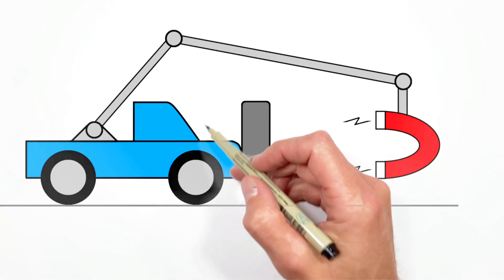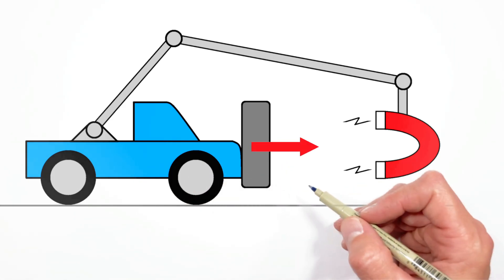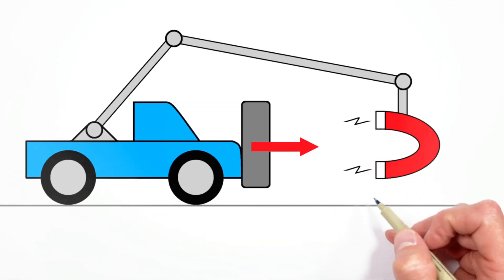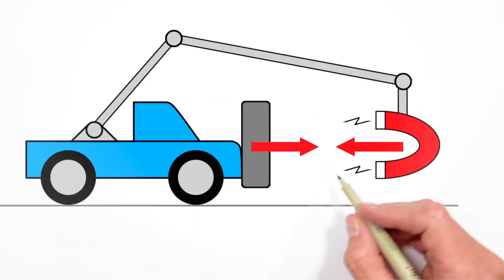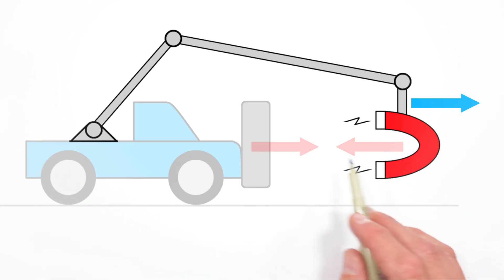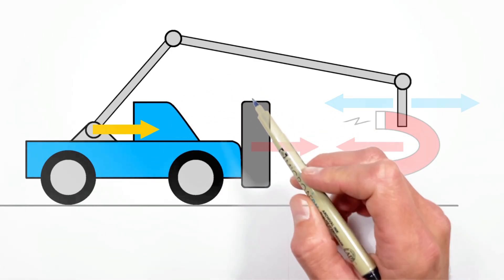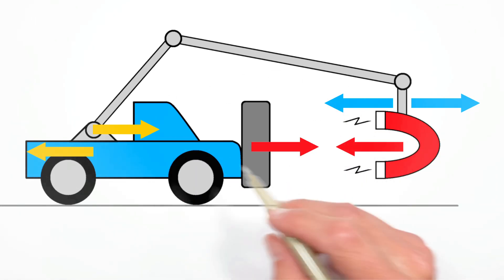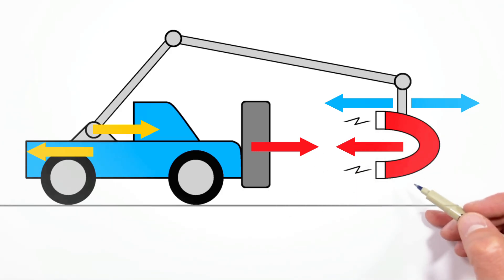Will This Truck Pulled by a Magnet Move?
A truck with a steel plate connected to the front is pulled forward by a magnet.  However the magnet is connected by a rigid beam which attaches it to the truck.

Ultimately the magnet is going to pull forward on the truck, but the beam is going to act backward on the truck, meaning the truck will not move forward.